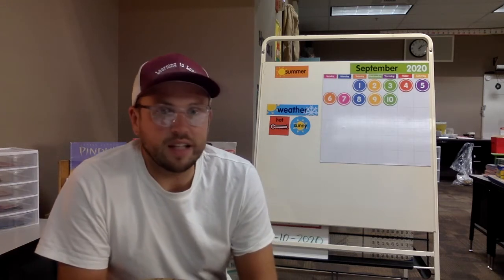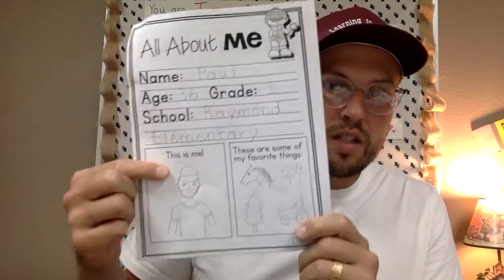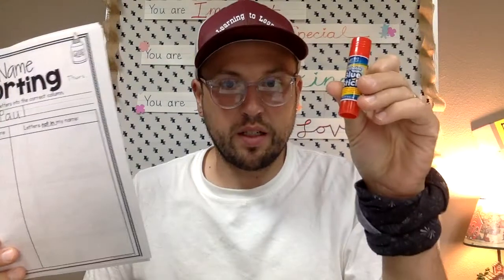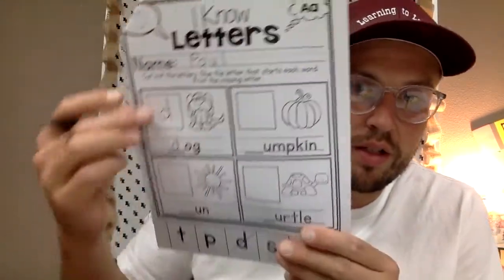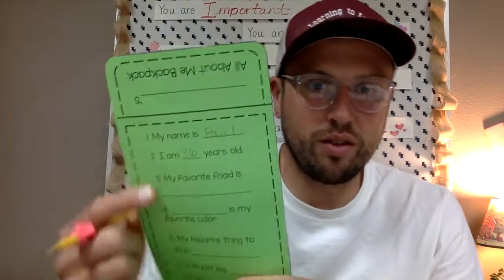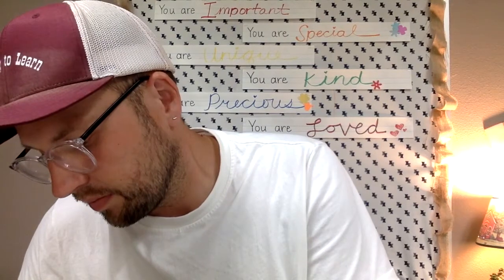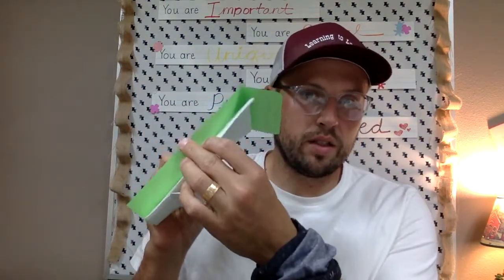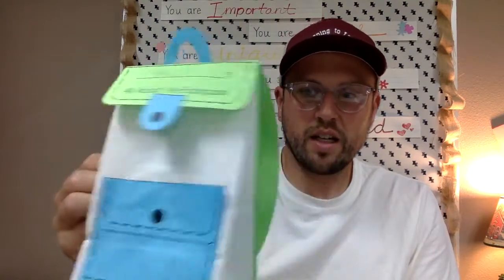AM Learning Video 9/11